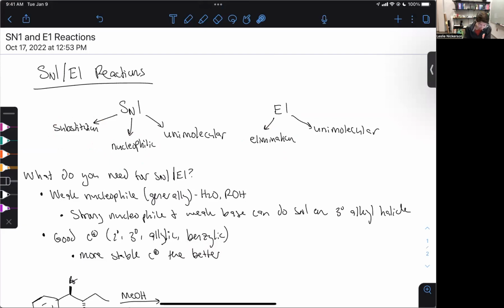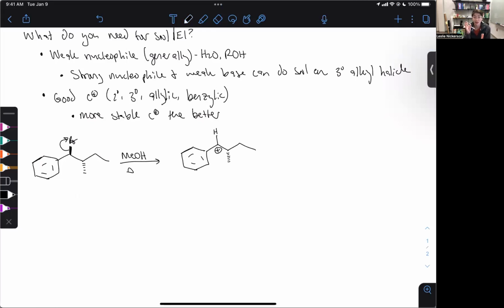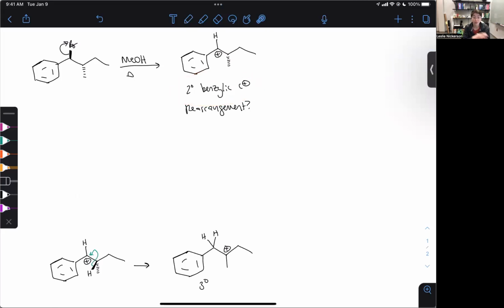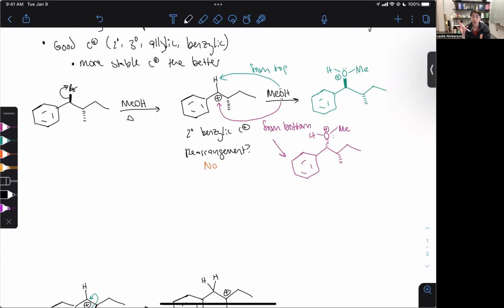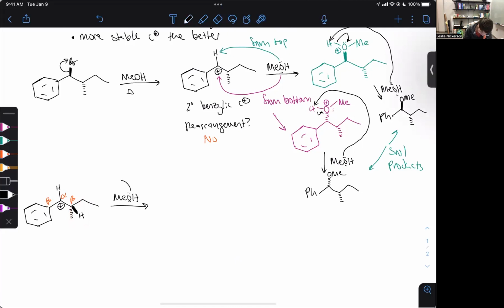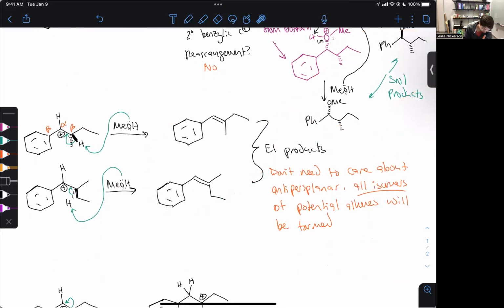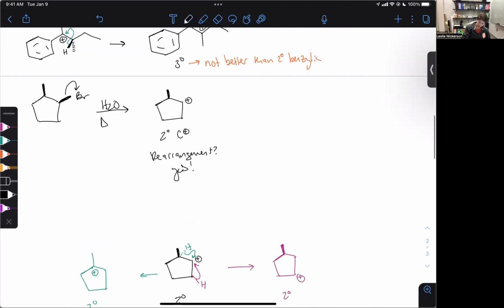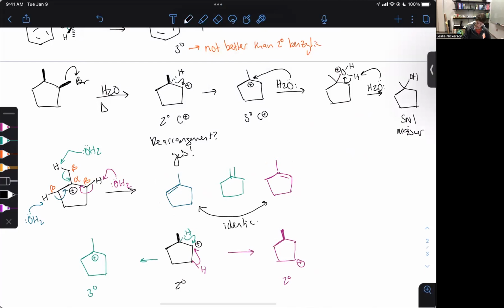SN1 and E1 Reactions